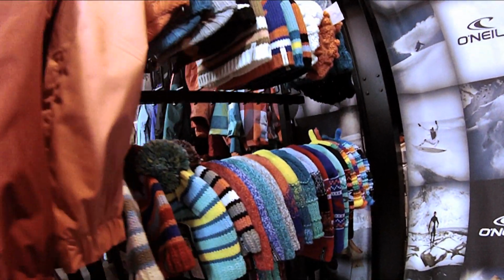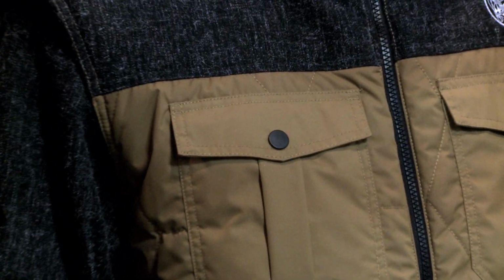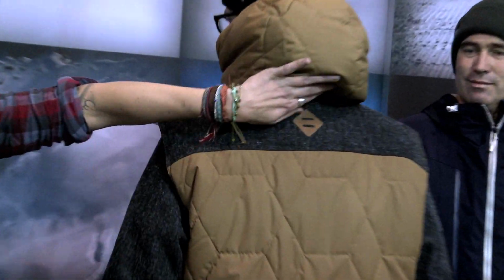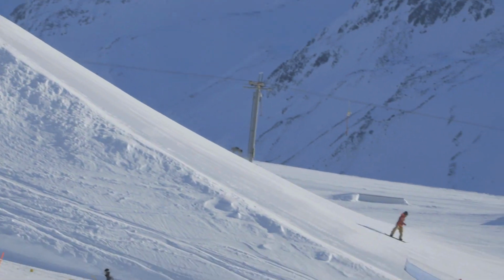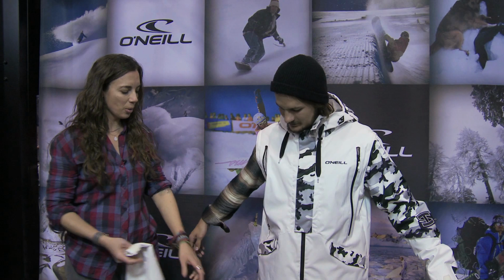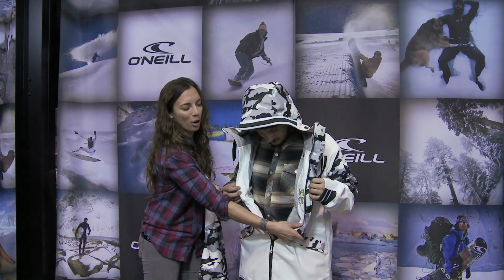2013 O'Neill Snow - 60th Anniversary Line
Th Ski Channel takes a visit to the O'Neill Gear Heads section of SIA to check out their 60th Anniversary line.  O'Neill breaks down the specs on their new, high quality, winter gear that is reversible, detachable and padded with faux fur. With Seb Toots Signature Line for men and the Sparkle Jacket for women, you simply can't go wrong this season!